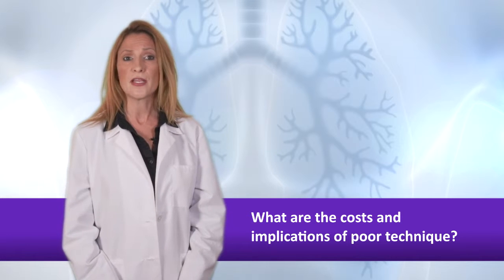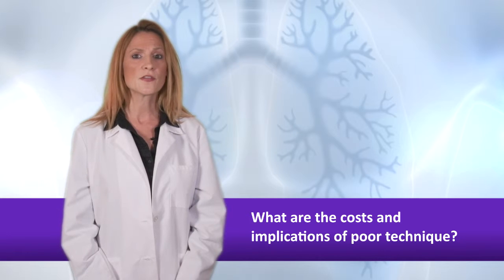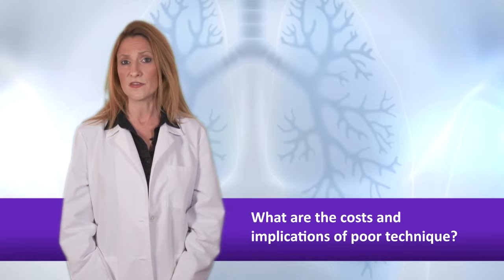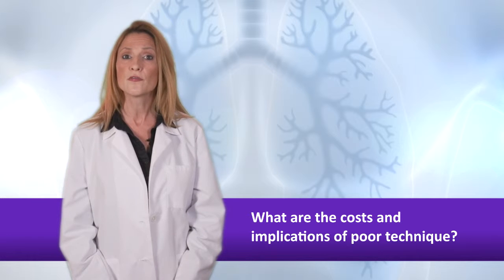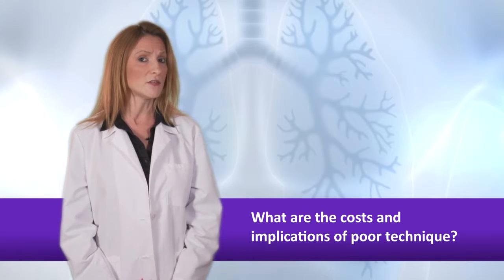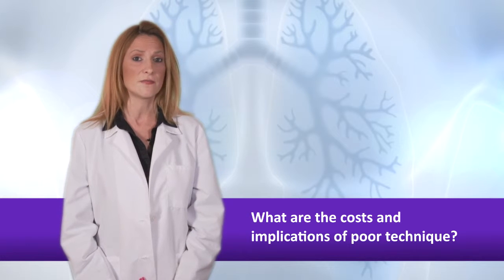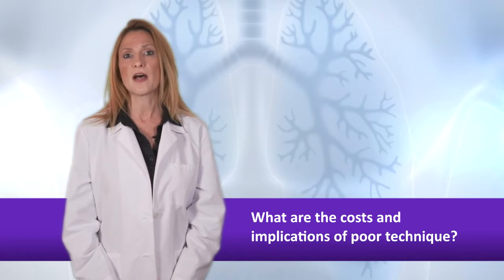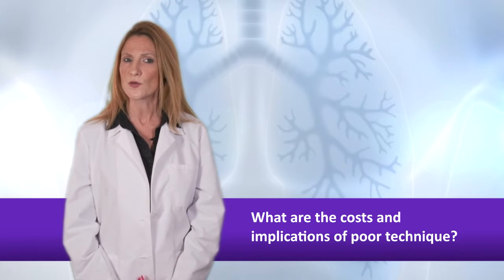Counseling 1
Intro to counseling script